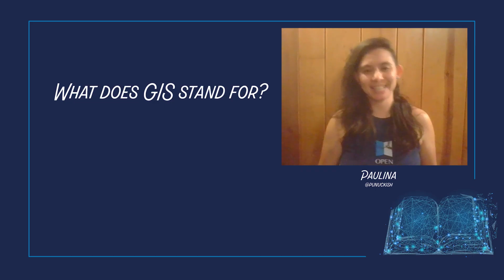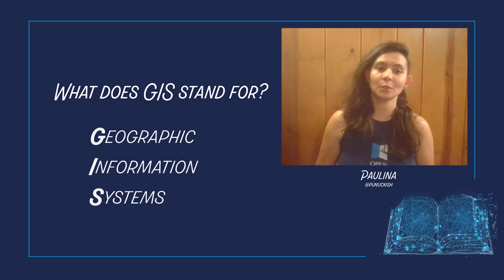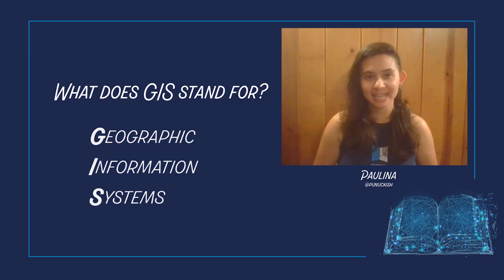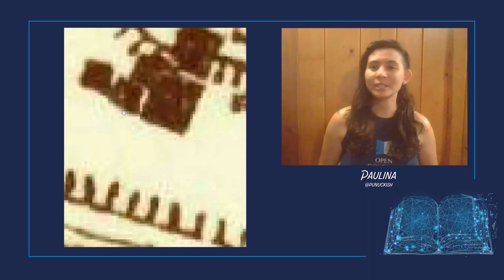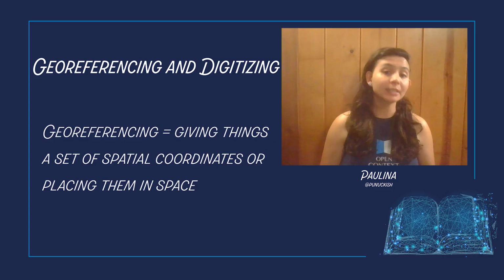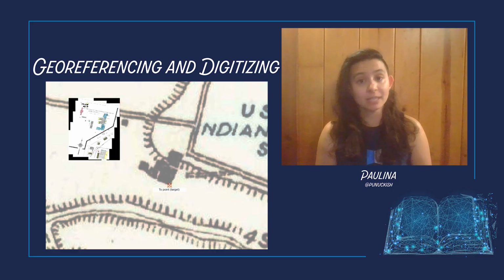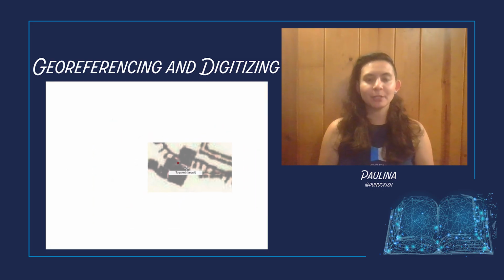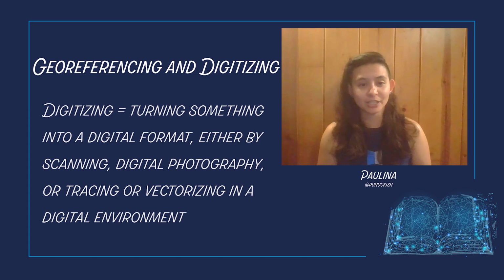Introduction to Geographic Information Systems (GIS)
This video is a product of the Alexandria Archive Institute and Open Context’s Data Literacy Program and Digital Data Stories Project.

Music for intro and outro: 'Smile for Me' by Esther Garcia Gonzalez from Tribe of Noise Pro. Video Editor and Slides: Paulina F. Przystupa.

“West Albuquerque, N. Mex.” (1934) by Glenn S. Smith, J.M. Stricklin, N.H. Epps, and L.V. Horton from the United States
Geological Survey, Historical File, Topographic Division / Public Domain.

Public Domain but may be trademarked in certain areas.

“Adobe_Illustrator_CC_icon” and “Adobe_Photoshop_CC_icon” by Adobe / trademarked by Adobe both from Wikimedia Commons and
/ Public Domain but trademarked in
certain areas.

Paulina F. Przystupa derived the DEM shown in screen recordings from “USGS NED 1/3 arc-second n36w107 1 x 1 degree IMG 2019” by U.S. Geological Survey from the National Map
Public Domain.

“Image 26 of Sanborn Fire Insurance Map from Albuquerque, Bernalillo County, New Mexico.” by the Sanborn Map

All GIS data and screen recordings included in this video are from Paulina Przystupa’s Dissertation Research Collection of unpublished research data, created for the dissertation “Structuring Childhood and Building Americans: Socialization, Assimilation, and Resistance at American Children’s Institutions” by Paulina F. Przystupa (2025) and are used with
permission. Support for that research came from the University of New Mexico (UNM) Department of Anthropology, Hibben Trust through the Hibben Doctoral Research Award, the UNM Graduate and Professional Student Association, the UNM Center for Regional Studies, the American Philosophical Society, and the Society for Historical Archaeology.